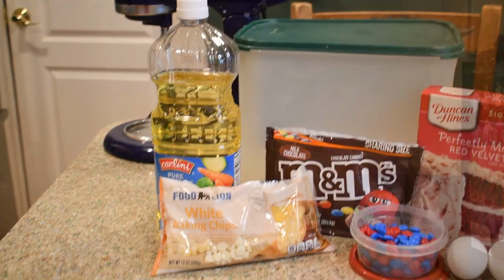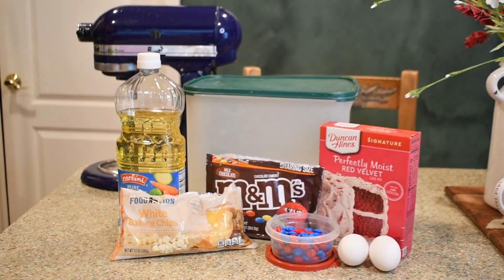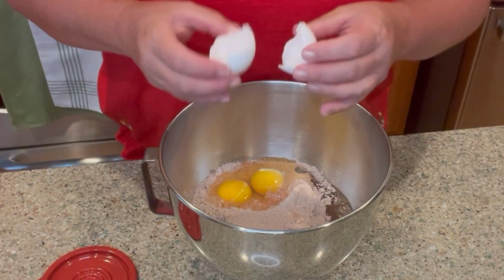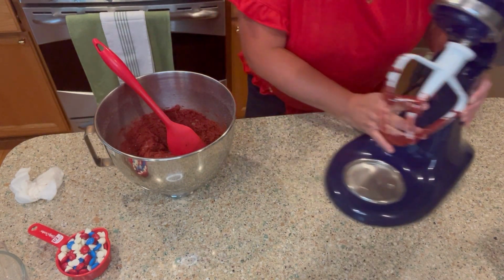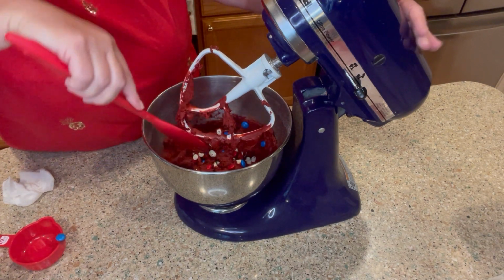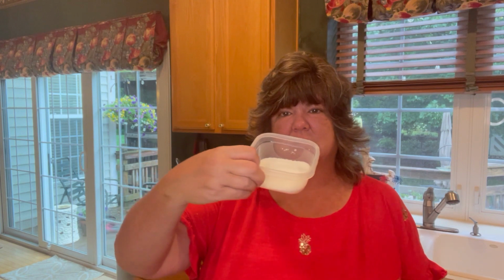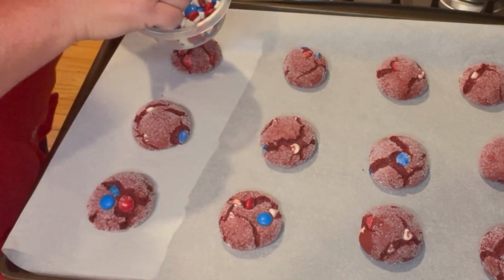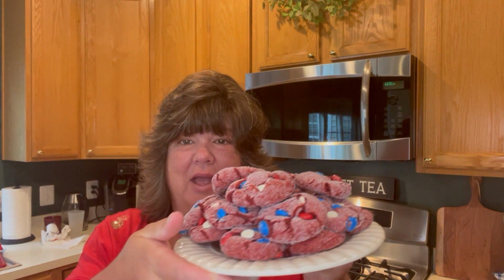Red, White and Blue Delight: Patriotic M&M's & White Chocolate Red Velvet Cookies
Get ready to celebrate Independence Day with a mouthwatering combination of Patriotic M&M's and delectable White Chocolate Red Velvet Cookies! This video takes you on a journey through the creation of these irresistible treats, perfect for showing your patriotic spirit at any festive gathering.

Whether you're hosting a Fourth of July party or simply want to indulge in a patriotic sweet treat, these Patriotic M&M's and White Chocolate Red Velvet Cookies are a must-try. This video provides step-by-step instructions, making it easy for viewers to recreate these delightful cookies and spread the patriotic cheer this Independence Day.

Change that I made: I didn't have Red, White and Blue M&M's so I picked out the red and blue from a regular bag and added white chocolate chips. I mixed the M&M's with the white chocolate to get a cup total.